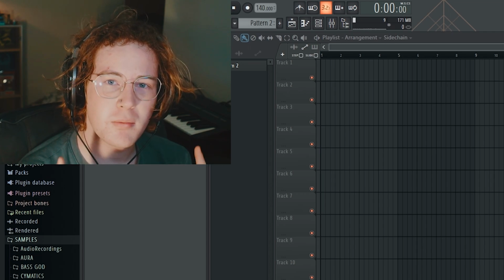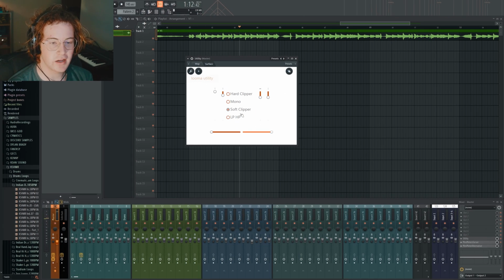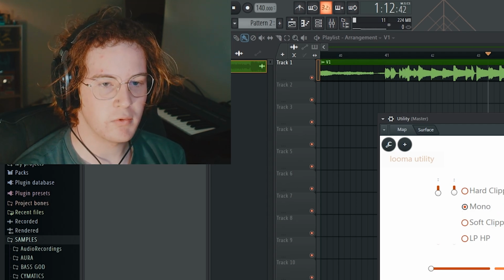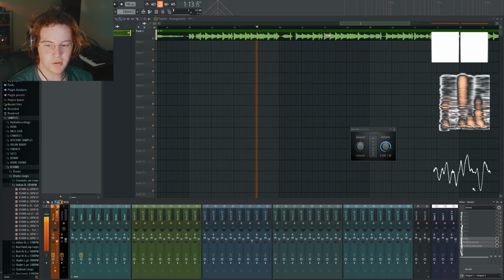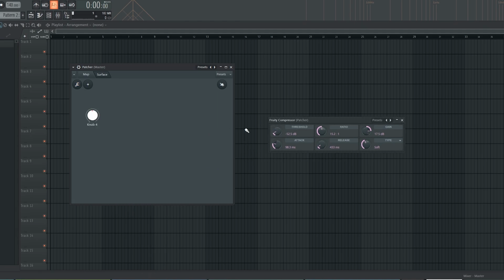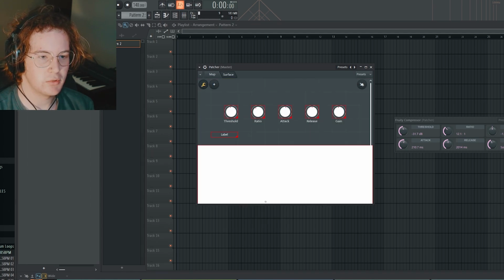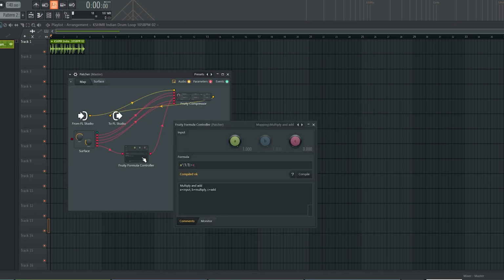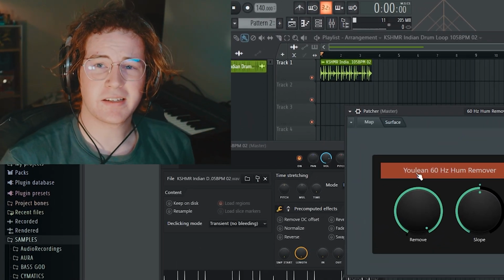How to MAKE YOUR OWN PLUGINS (FL Studio Patcher)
In this video I give a demonstration of the use cases that FL Studio Patcher has to offer. Furthermore, I go into detail about how to create customizable plugins using Patcher.

Hiya! Welcome to the bottom of the description :P